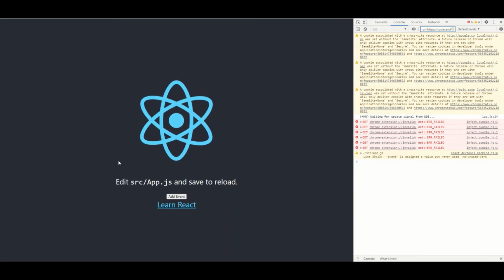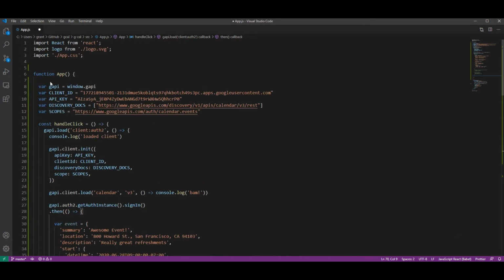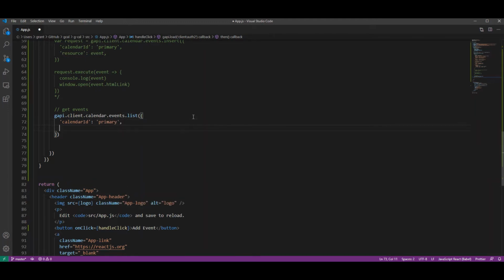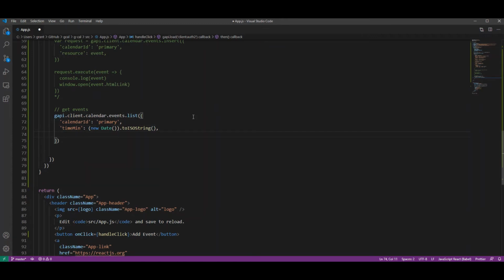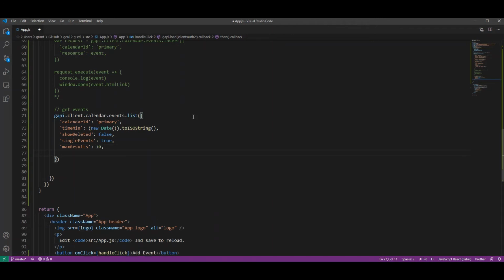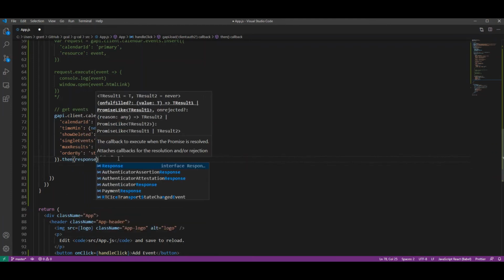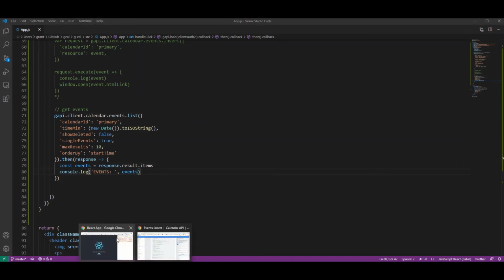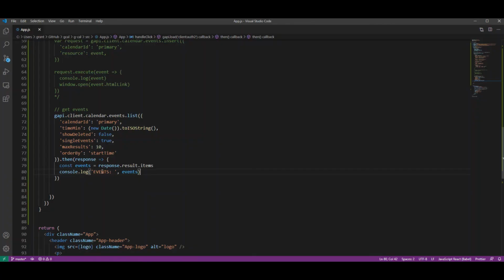Get events from Google Calendar in React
A simple video showing you how to get someones events from their Google Calendar.

Thanks so much! You are awesome.